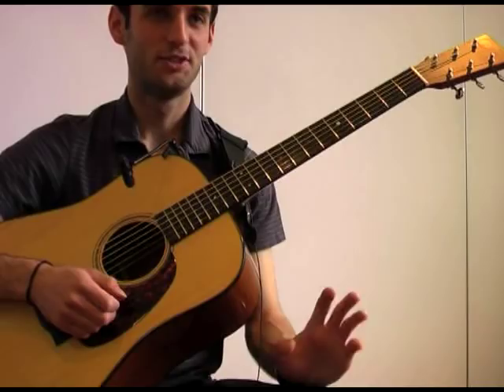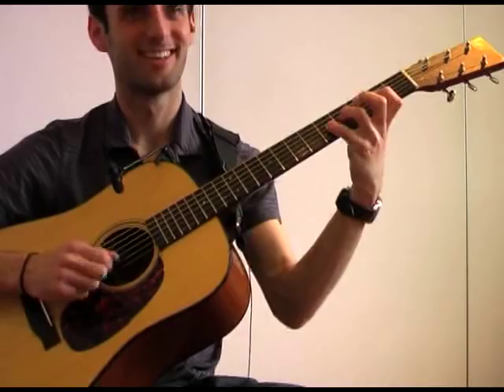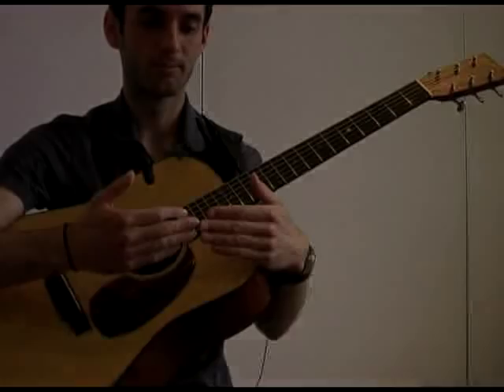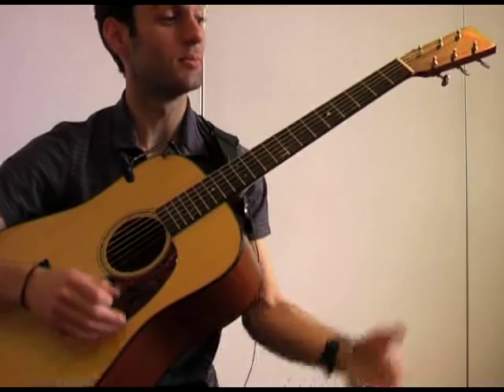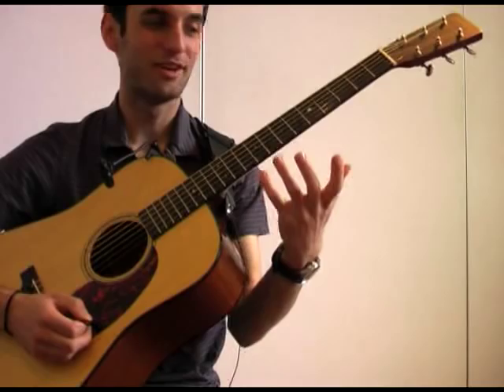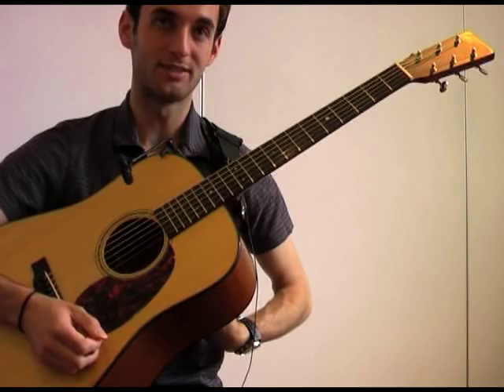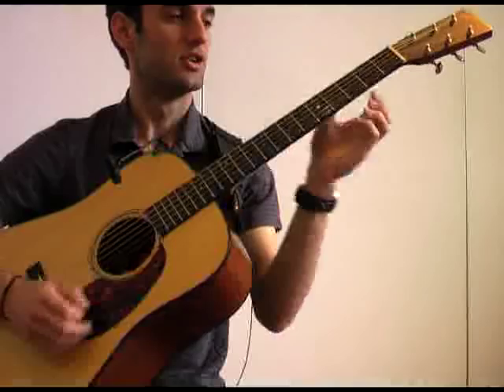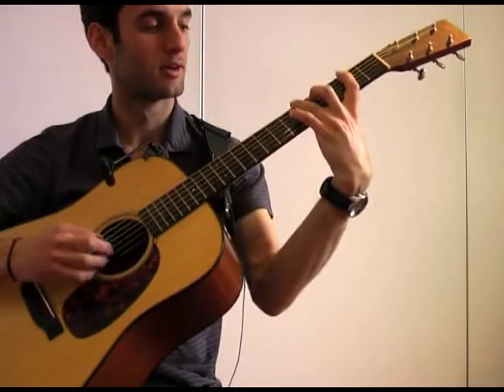Julian Lage Lesson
Amazing young talent of Julian Lage.